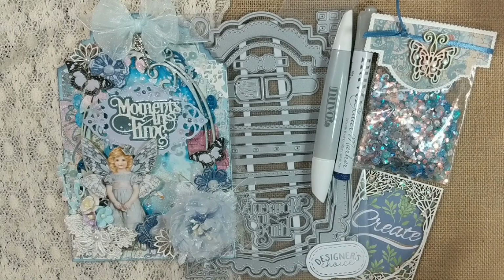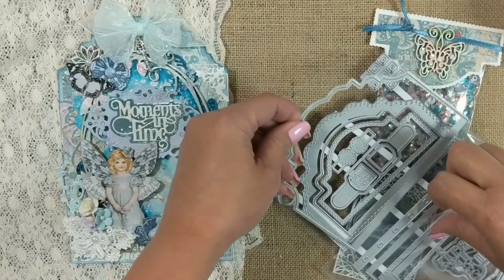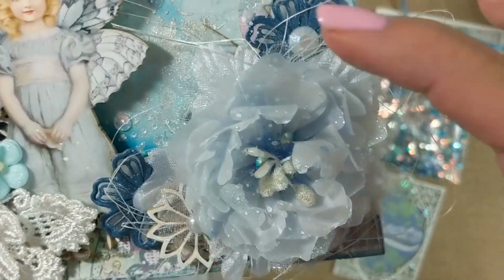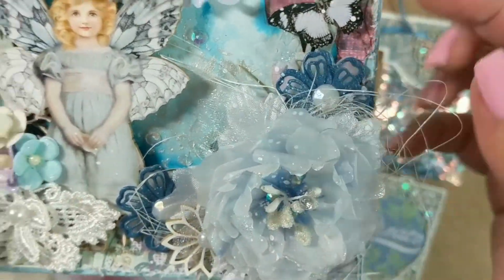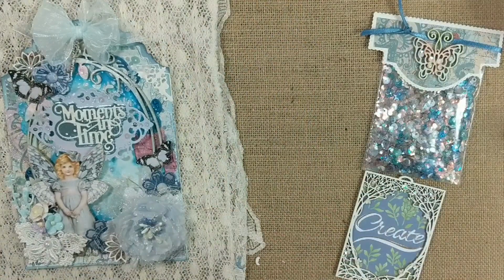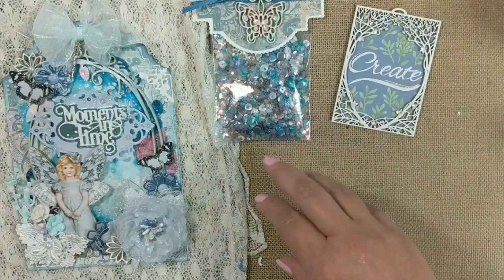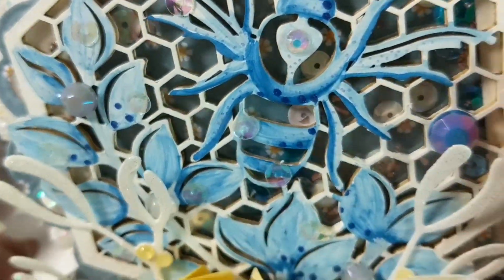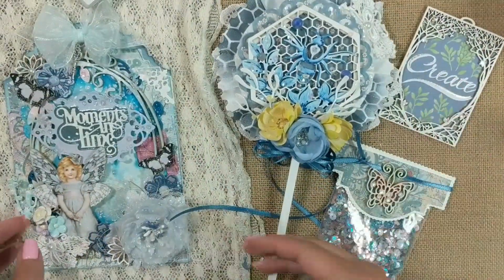Crafty Swap with Tonic Studios Designer's Choice Dies and Reneabouquet goodies!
Hi Crafters,
Enjoy this project share with one of the many ways you can use your Tonic Studios dies. This set is a Designer's Choice Die set for August 2020. Each month Tonic Studios releases a new set, available until sold out. The project is for a swap I am participating with the lovely artists over at Reneabouquet's Artists with an Edge Facebook group. Feel free to join us for inspiration, mood board challenges, swaps, and prizes!
I will list below the items I used for ease of purchase, and hope that you can Be inspired, Be Blessed!

Beautiful Board Tree Of Life ATCs or Tag Set Double Layer Design
Laces :
Lissie's Butterfly Lace~Choose White 1 1/4 Inch Wide:
Butterflies:
Double Side Printed Watercolor Mid Winter's Dream Butterflies: